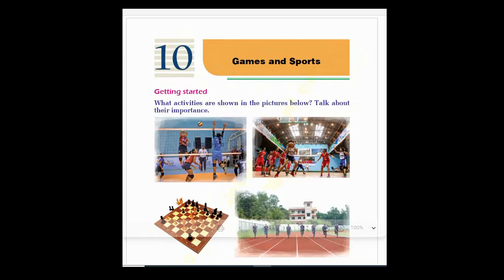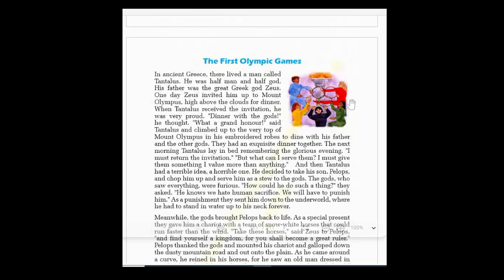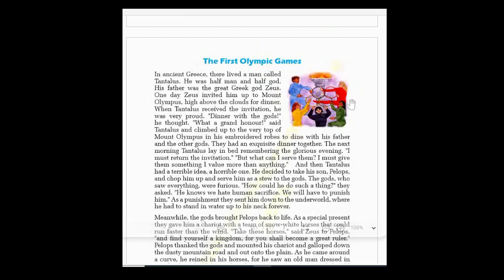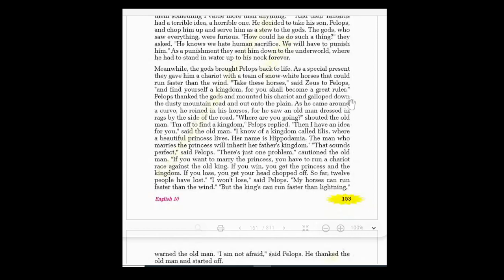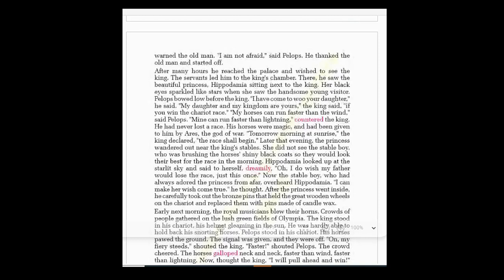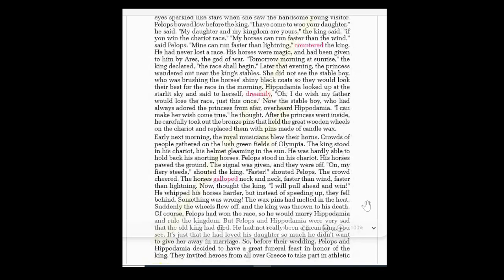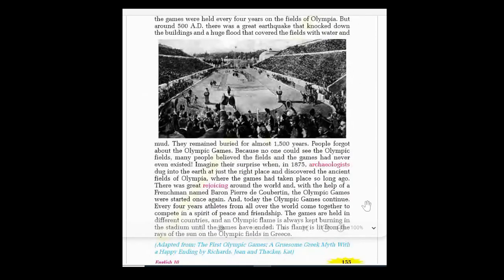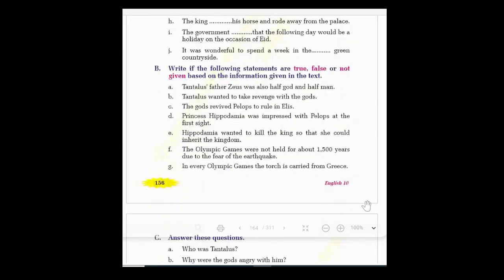Grade 10 English Unit 10 II Games and Sports II Reading I-The First Olympic Games II Explanation II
This video is made specially for Grade 10 students. Grade 10, Unit-10 Games and Sports under this unit reading I-The First Olympic Games. The video is all about the text explanation in English language. I hope it will help Grade 10 students to understand the text and develop the fluency in English Language.